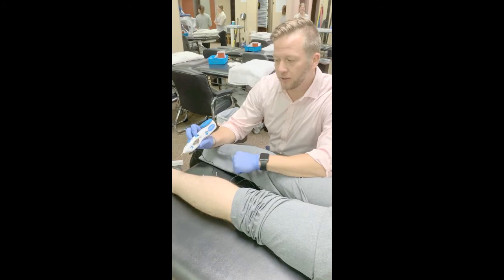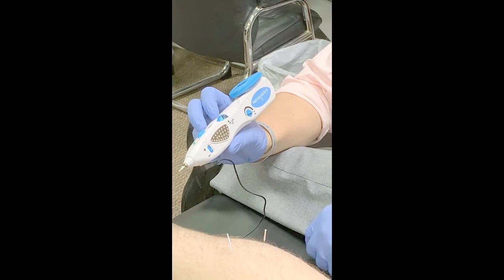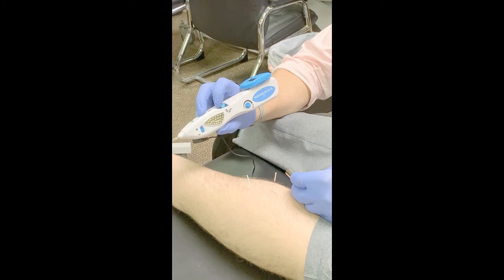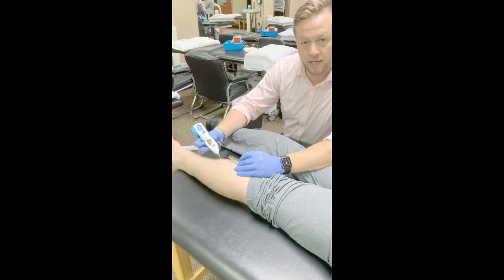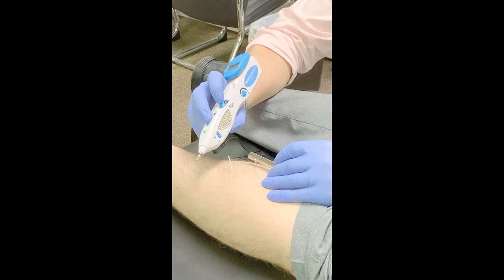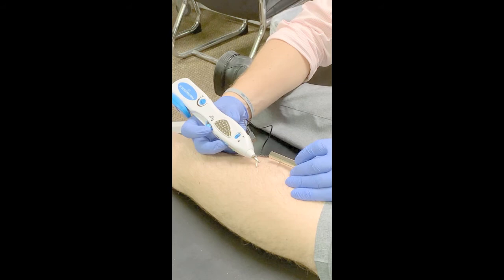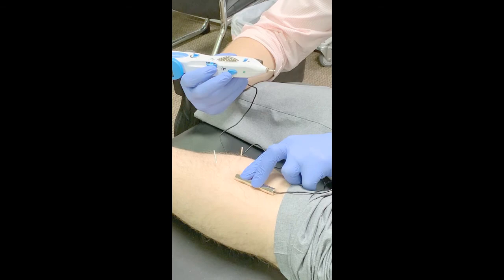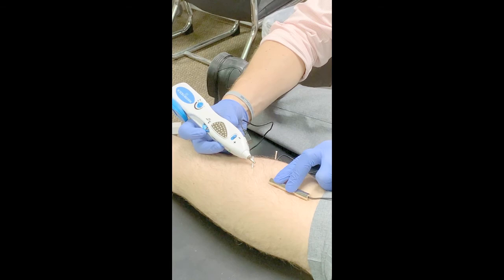iDryNeedle Tutorial - How to use the Pointer Excel Handheld E stim Unit with Dry Needling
iDryNeedle president Paul Killoren, PT, DPT gives a brief tutorial on how to use the handheld Pointer Excel LT e-stim unit with dry needling.